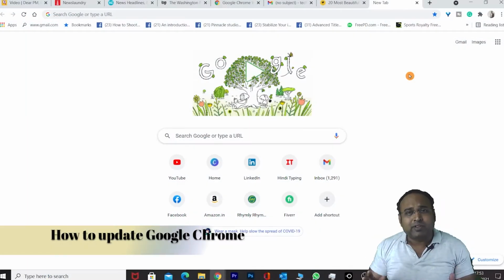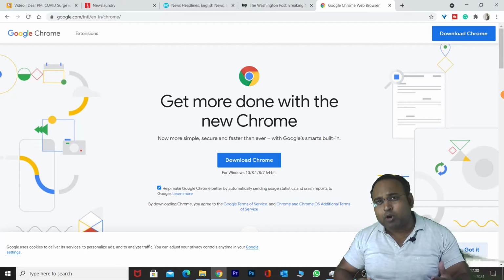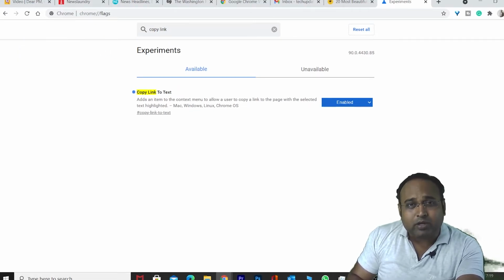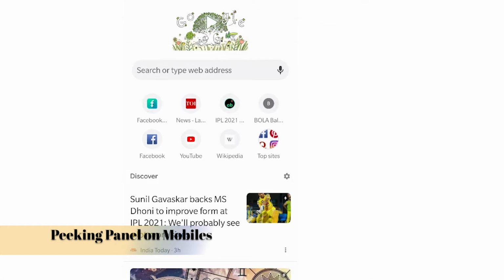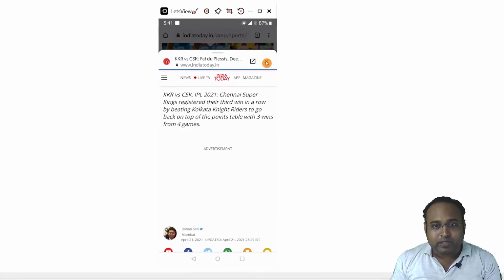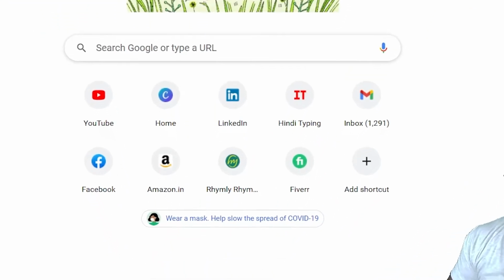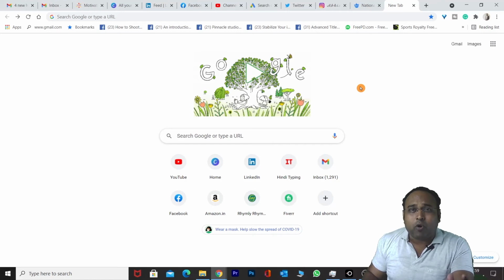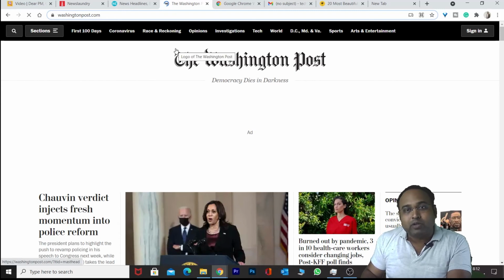New Update From Google Chrome I 4 tips I Tutorial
these are the new updates from google chrome. I have included all 4 new updates from google chrome in this video.

0:00 Intro
0:51 How to update google chrome
1:27 How to access custom highlighted shareable link
3:24 Peeking Panel update for android phones in google chrome
4:42 Window Renaming in google chrome
6:14 How to Search Tab in google chrome
7:17 Conclusion

Hope with the new updated features of google chrome, you will be able to efficiently manage your